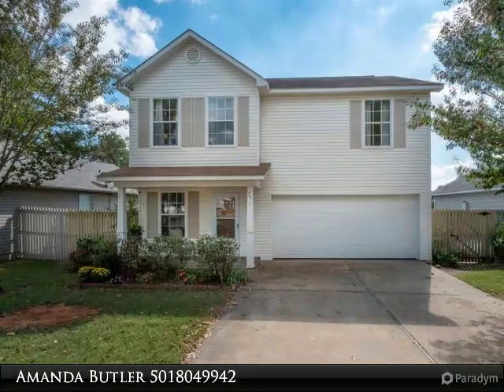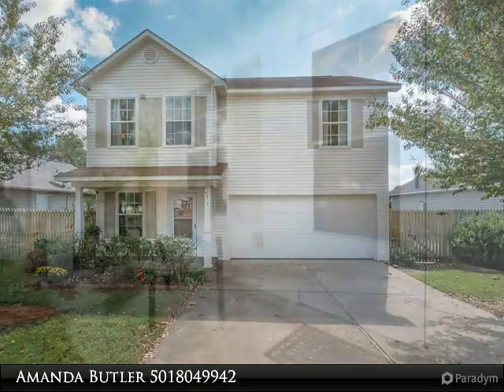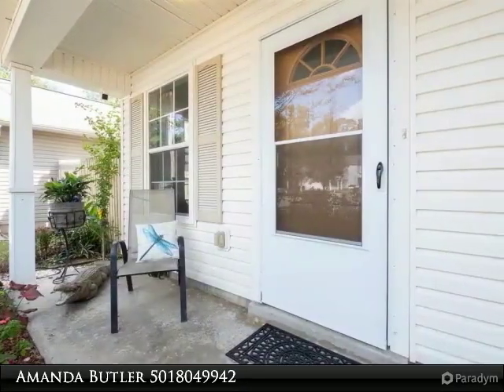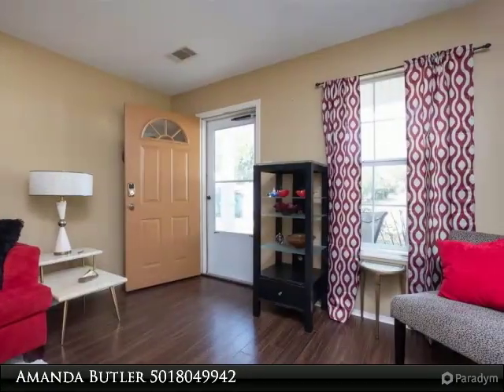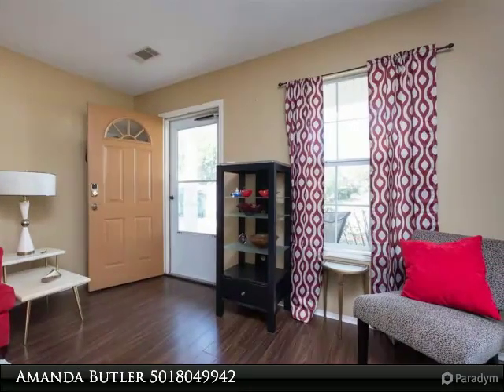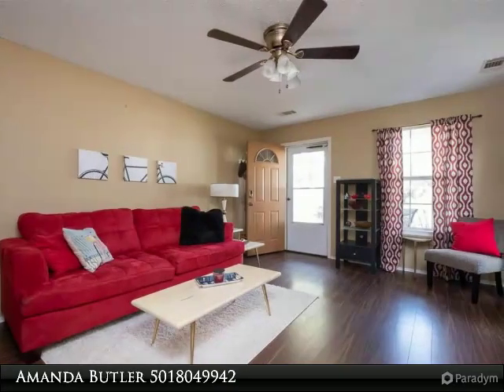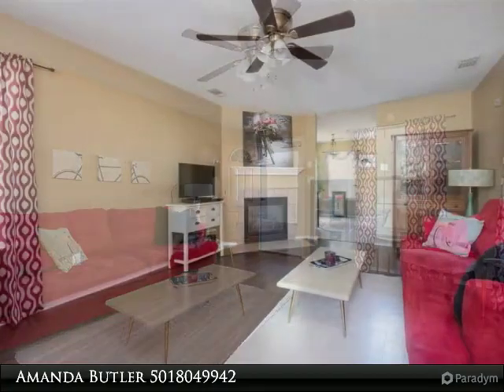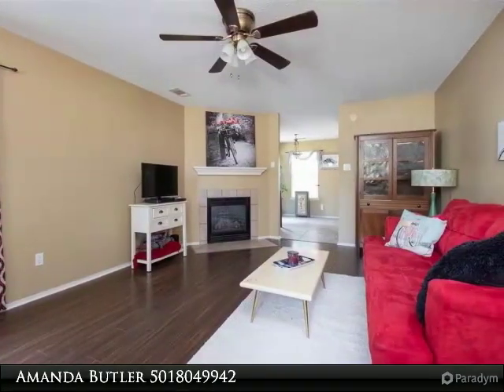111 Village Drive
Ideal Location!This updated home features a beautiful covered deck and large fenced yard. There is space for everyone in the open concept living, dining, and kitchen area. Enjoy tons of storage downstairs and a convenient half bath. Upstairs you will find a HUGE master bedroom with sitting area/office space, a loft area, two bedrooms with large closets and a jack and jill bath. This home is perfect for families, and includes numerous updates. Agents see remarks

Presented By:
Amanda Butler, Desselle Real Estate